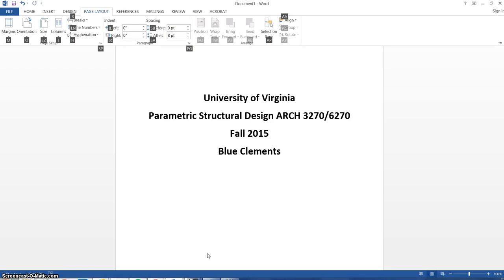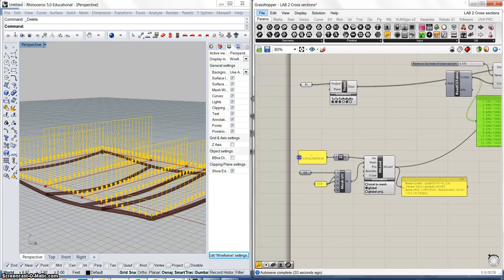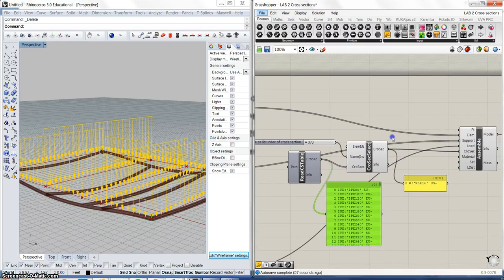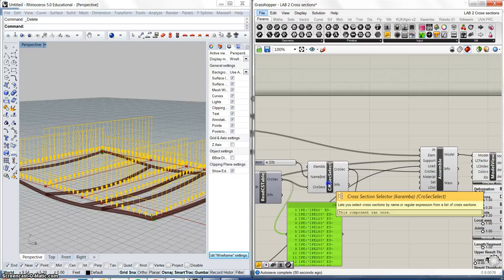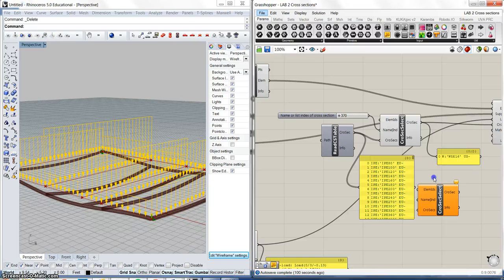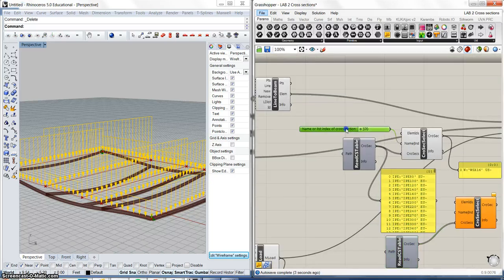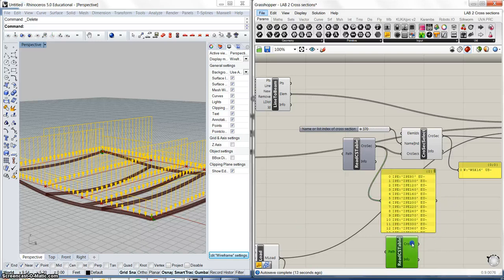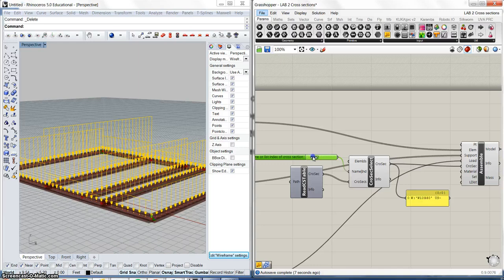Lab 2 Karamba Pt 3 Manual Cross section selection